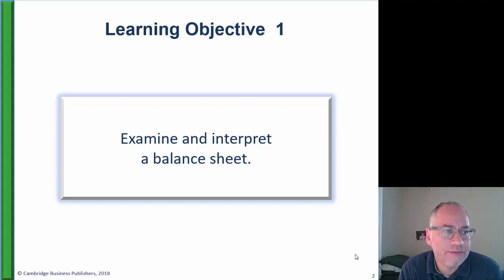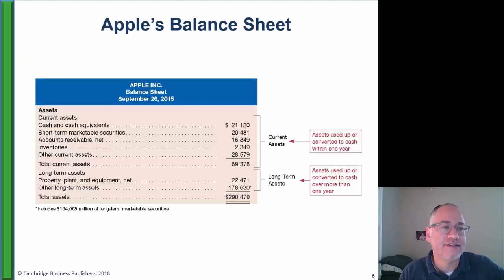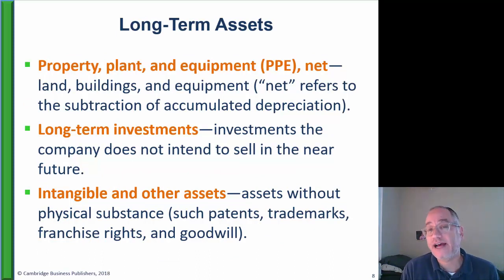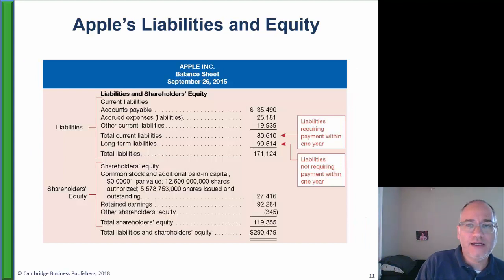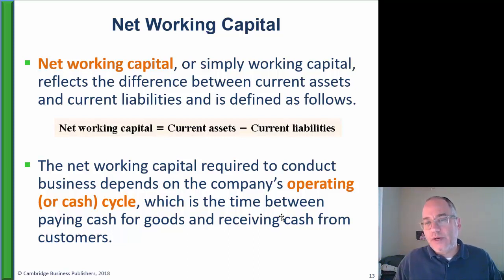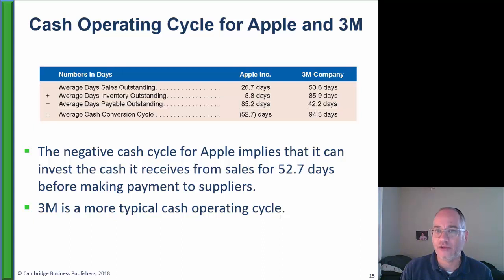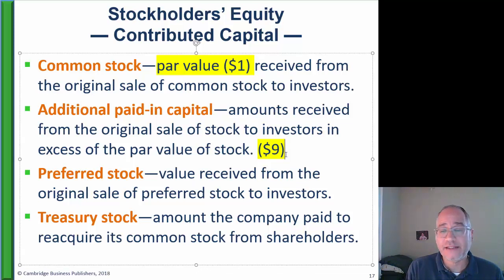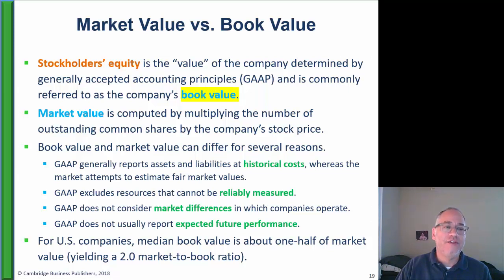BACC7101 LO 2-1